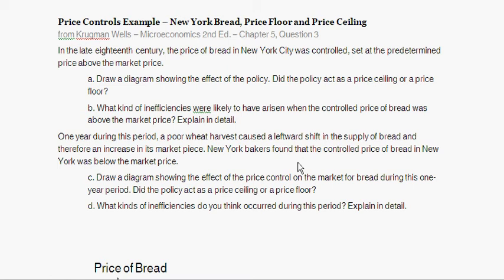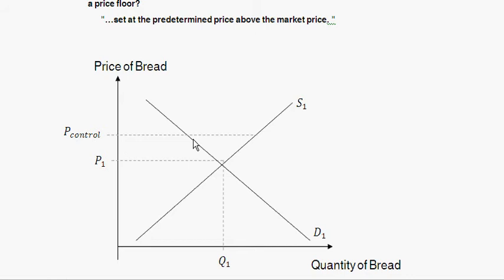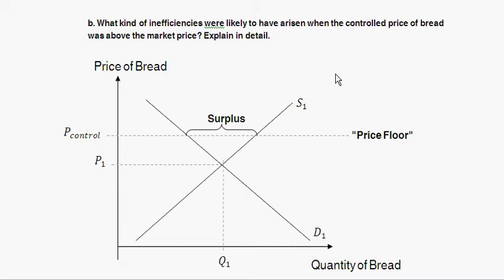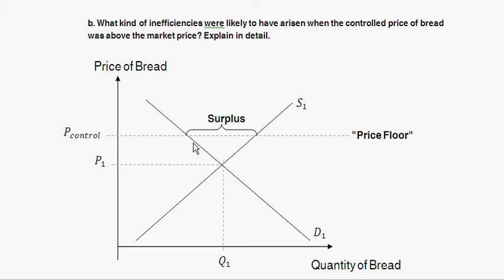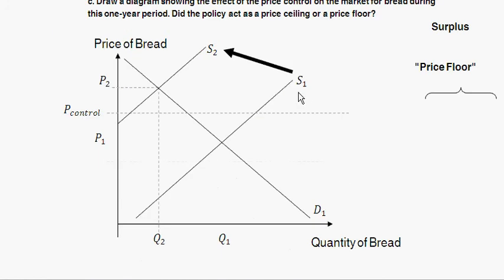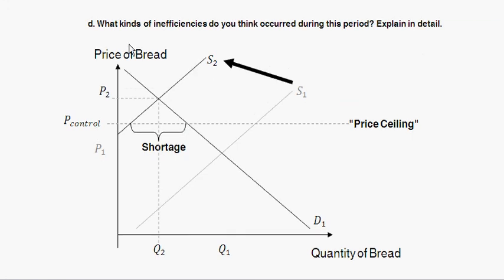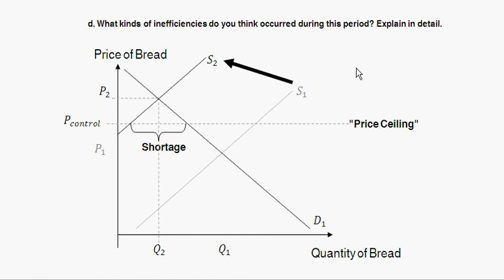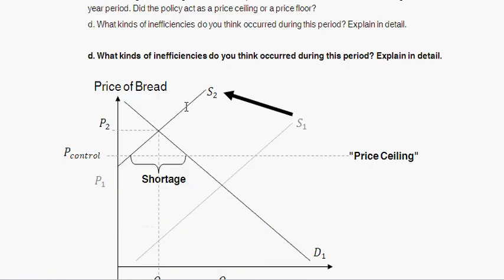Price Controls - New York City Bread - Both Price Floor & Price Ceiling - Intro to Microeconomics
Price Controls Example - given price controls (both price ceiling and floor) walks through the effect on the market.

This video offers a solution to the following question:

In the late eighteenth century, the price of bread in New York City was controlled, set at the predetermined price above the market price.

a. Draw a diagram showing the effect of the policy. Did the policy act as a price ceiling or a price floor?

b. What kind of inefficiencies were likely to have arisen when the controlled price of bread was above the market price? Explain in detail.

One year during this period, a poor wheat harvest caused a leftward shift in the supply of bread and therefore an increase in its market piece. New York bakers found that the controlled price of bread in New York was below the market price.

c. Draw a diagram showing the effect of the price control on the market for bread during this one-year period. Did the policy act as a price ceiling or a price floor?

d. What kinds of inefficiencies do you think occurred during this period? Explain in detail.